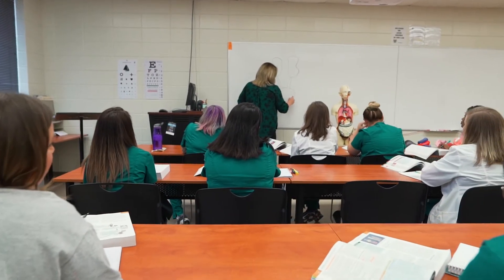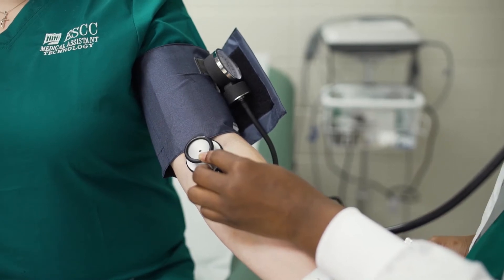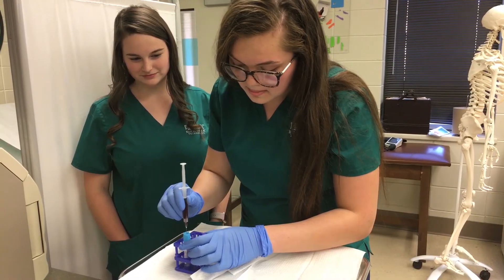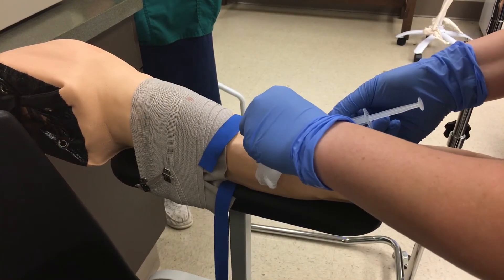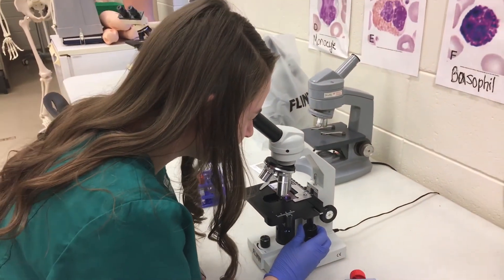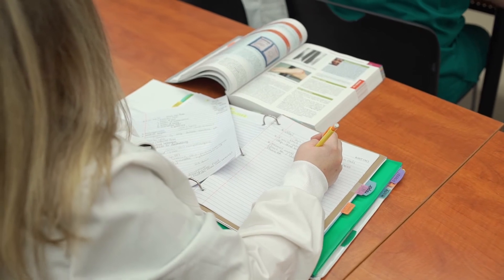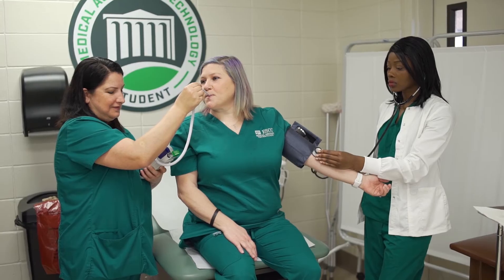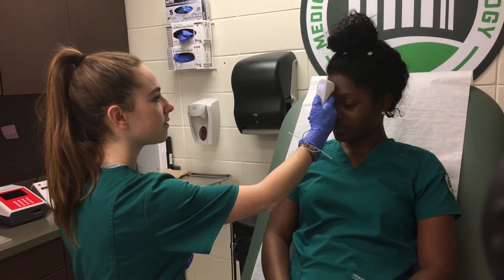Medical Assistant Technology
WHAT IS IT MEDICAL ASSISTANT TECHNOLOGY, AND WHAT WILL I LEARN?
Medical Assistant Technology (MAT) is the training for medical assistants that allows them to complete administrative and clinical tasks in medical settings such as hospitals, clinics, and physician offices. Medical assistants are often the first face patients see when completing basic patient history and personal information forms at a medical office. Medical assistants may also help measure a patient’s vital signs, such as blood pressure, and help physicians with patient examinations.

You can earn certificates as well as an associate degree to work as a medical assistant based on several different classes taken at ESCC. The classes include information on testing and treatment procedures, medical law and ethics, patient psychology, communications, and basic anatomy and physiology. Coursework in the MAT program will prepare you to provide medical office administrative services and perform clinical duties, including patient intake and care, routine diagnostic and recording procedures, pre-examination and examination assistance, and the administration of medications and first aid.

STRENGTHS

ANALYTICAL SKILLS
You must be able to understand and follow medical charts and diagnoses in order to properly code medical records for billing purposes.

DETAIL-ORIENTED
You will need to be precise in taking vital signs, such as blood pressure, or recording patient information.

INTERPERSONAL SKILLS
You need to be able to discuss patient information with other medical personnel, such as physicians. You also need to be able to communicate with patients who may be in pain or distress.

TECHNICAL SKILLS
You should be able to use basic clinical instruments to take a patient’s vital signs, such as a patient’s heart rate and blood pressure.

WHAT JOBS CAN I GET?
Medical assistants can get jobs in physician offices, hospitals, outpatient care centers, and chiropractic offices as the front face for administrative or clinical tasks. While not the decision of everyone, many students complete the medical assistant program before moving on to study to become a nurse or doctor.

WHAT TYPE OF WORK DO THE JOBS CONSIST OF?
Some of the tasks you would have on a day-to-day basis include recording patient history and personal information; measuring vital signs, such as blood pressure; scheduling patient appointments; verifying insurance information; entering patient information into medical records, and preparing blood samples for laboratory tests.

WHAT’S THE CAREER GROWTH POTENTIAL?
On average, medical assistants made $15.61 per hour nationwide in 2017.1 Employment for medical assistants is expected to grow 29 percent by 2026, which is much faster than the average for all occupations.

Medical assistants who are familiar with electronic health records (EHRs) may have better job prospects, according to the Bureau of Labor Statistics.

Enterprise State Community College

Medical Assistant Training